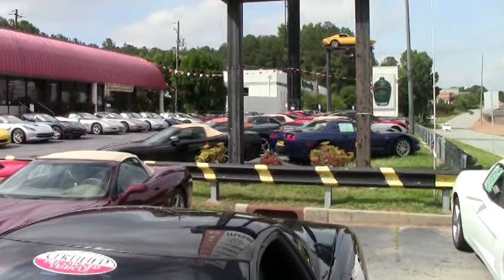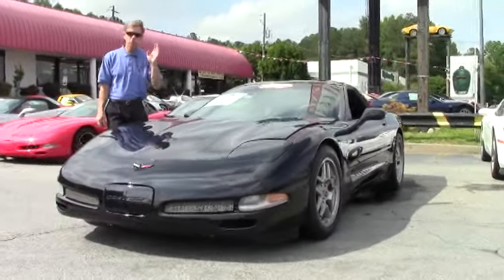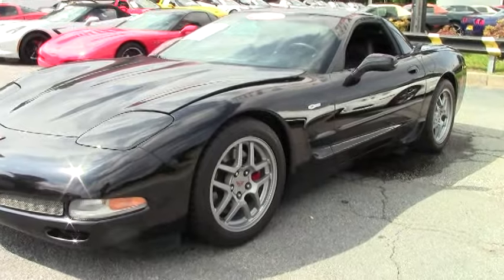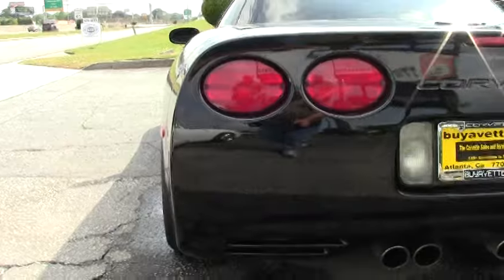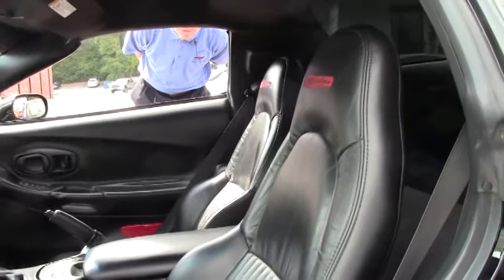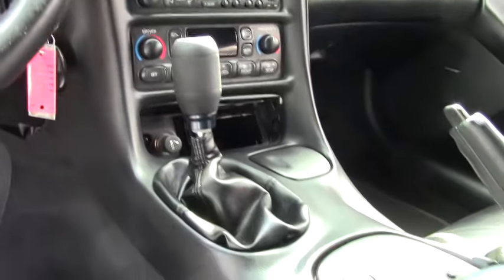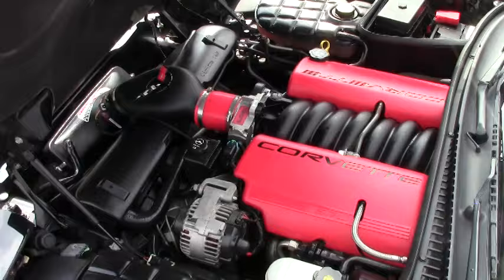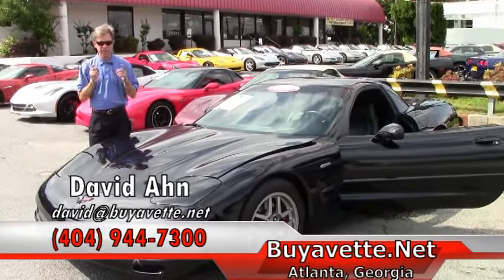2004 Corvette Z06 Cammed 500hp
2004 Corvette Z06 Cammed 500hp For Sale

500+hp LS6 engine, 6 speed manual transmission, posi rear-end.

Coming with a clean Carfax and over $6,000 worth of go-fast parts, this 2004 Corvette Z06 shows 46,031 miles, and is in nice condition. This car's paint is vg, with a great shine. Factory Z06 wheels are vg as well, and Nitto NT555 tires show an average of 9/32nds tread depth remaining in the front, and an average of 5/32nds remaining in the rear. The interior of this 2004 Corvette Z06 shows vg factory leather seats, and vg-exc steering wheel and center console. Additions to this car include an EnglandGreen Mayhem II performance camshaft, American Racing stainless steel longtube headers with high-flow cats, Vararam cold air intake, aftermarket shift knob, aftermarket performance clutch, window tint with windshield banner, additional C5 emblem for the cold air intake, frame savers, aluminum pedals, and a custom tune. The car has been lowered on stock bolts as well. This car made 434.7hp and 391.4 lb ft torque on a chassis dyno (included). Invoice for parts and labor on the camshaft, headers, and tune, and cold air intake are also included. This car features a corrosion-free subframe, has been fully serviced, and all instrument gauges, lights, turn signals, brakes, engine, transmission and rear-end are all in good operating condition. Please do not assume that this is an average condition Corvette, as Buyavette specializes in "hand-picked Corvettes" that are loaded with expensive factory options. All of our Certified Corvettes are way above average condition for the miles. In addition, they are all fully serviced. Consider that sellers rarely spend money getting full service before offering their car for sale. Dealers typically only wash the car before offering it for sale. We however adhere to strict quality control standards when purchasing, as well as inspections and service. All Certified Corvettes are fully serviced and ready to enjoy. 46K Miles.